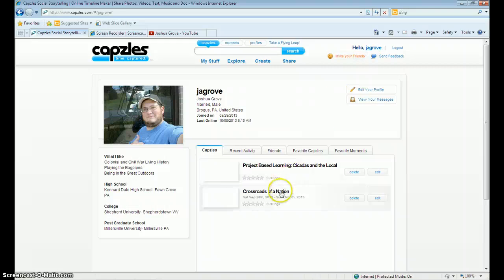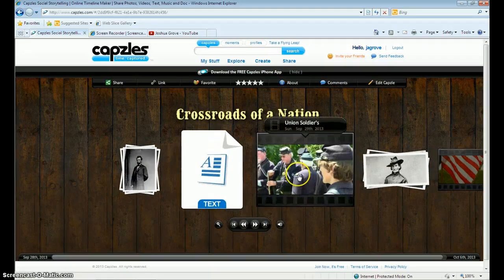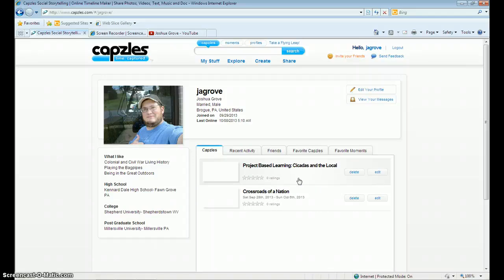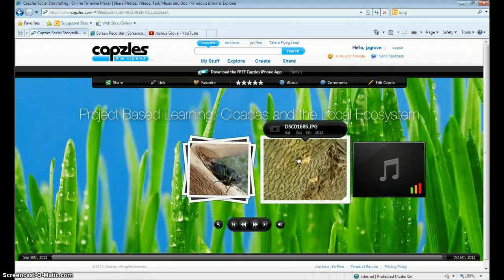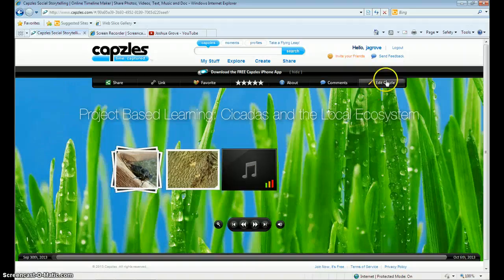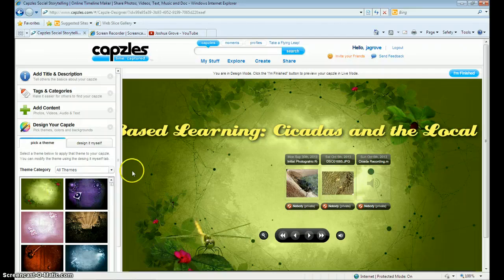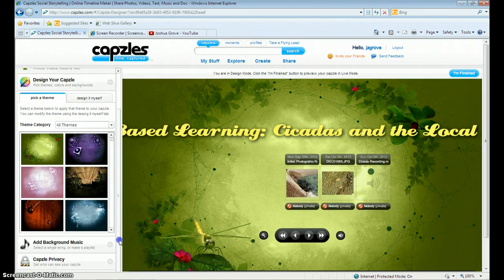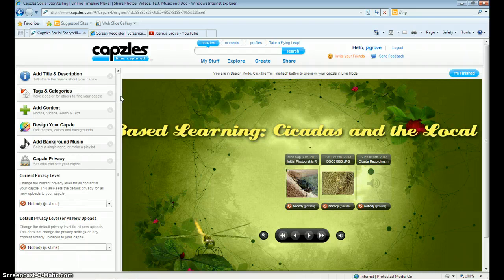Using Capzles as a Web 2.0 Tool to Enchance Your Classroom!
This is a quick introduction to the use of Capzles Digital Storytelling as a way to enhance your classroom as well as a great tool that can be put in the hands of the students to mold their learning experience!